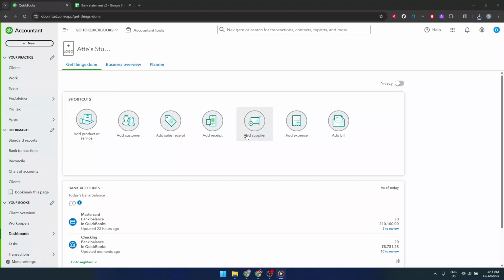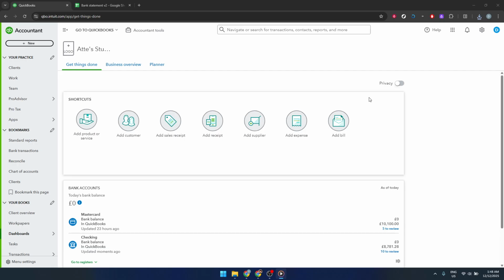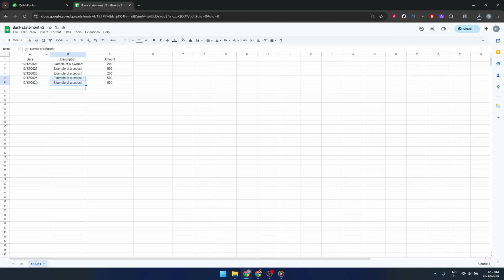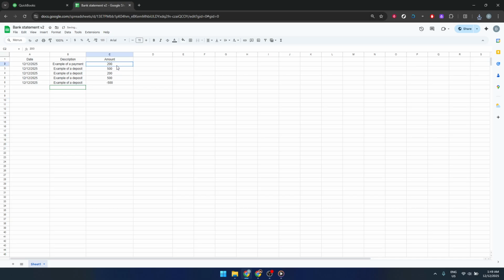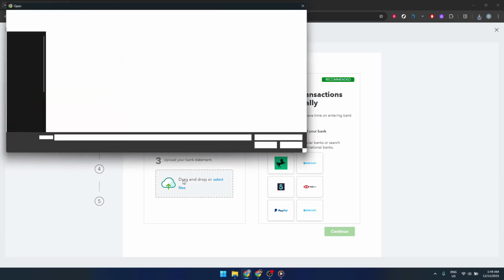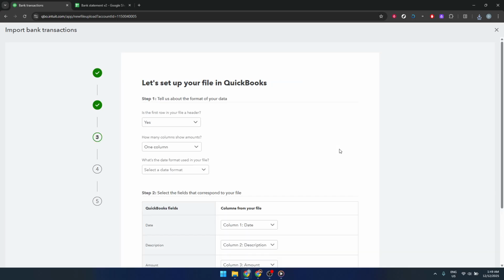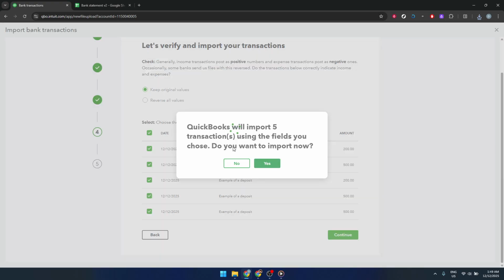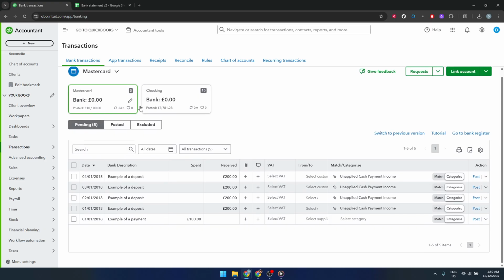How To Import Bank Transactions From Excel/Csv File Into QuickBooks Online [2026 Guide]